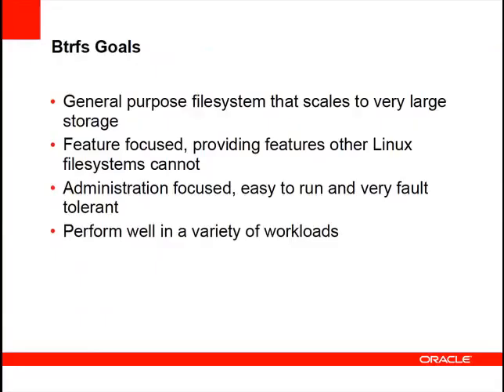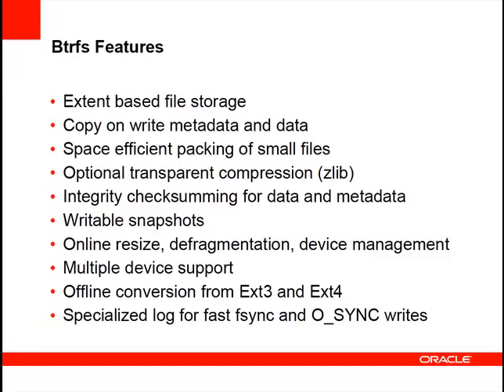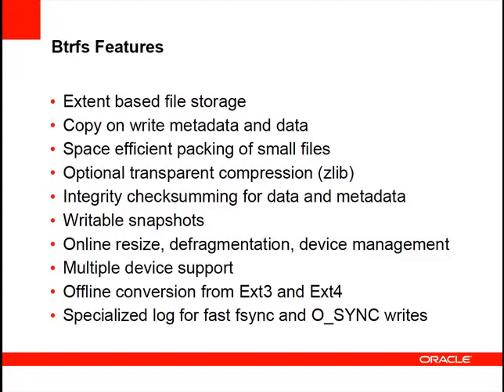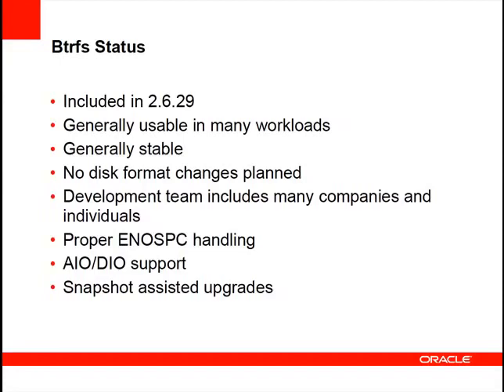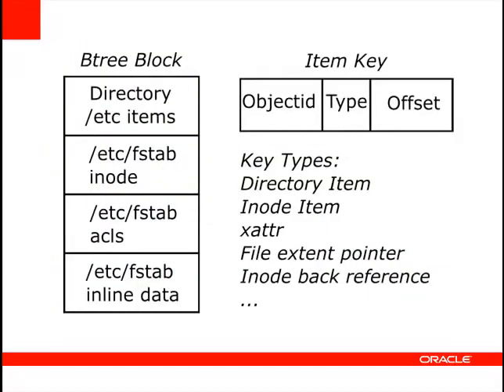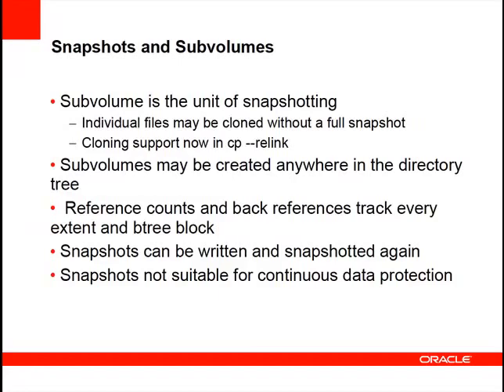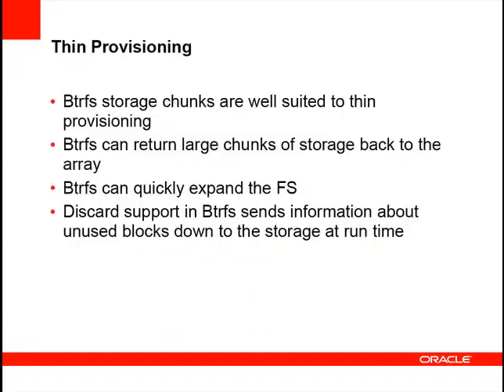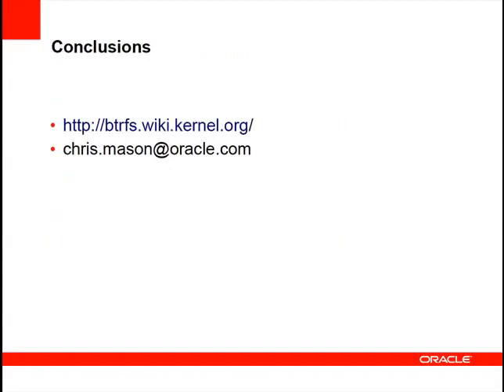Introdução ao Btrfs Filesystem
Adianto a vocês que não concluí a legenda deste vídeo por motivo de cansaço.
Esse vídeo é narrado por Chris Mason. Chris Mason foi o desenvolvedor do ReiserFS para o SUSE e se uniu a Oracle em 2008 para desenvolver o Btrfs baseado em B-trees e possui designssemelhantes ao que o Reise3/4 tinham.